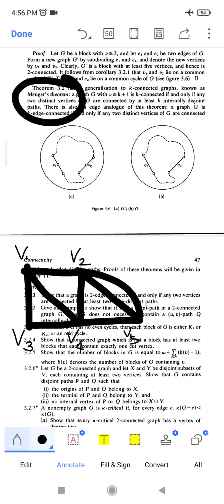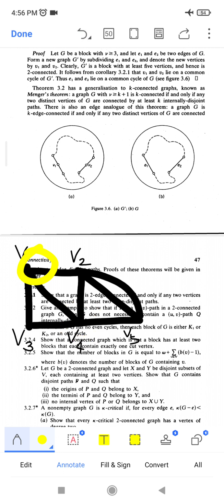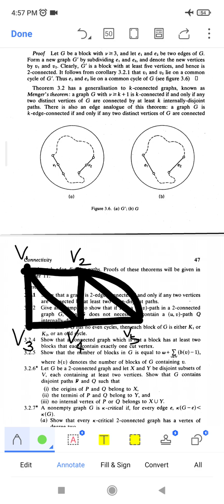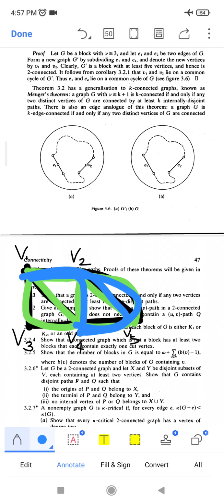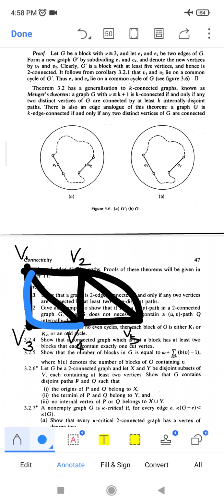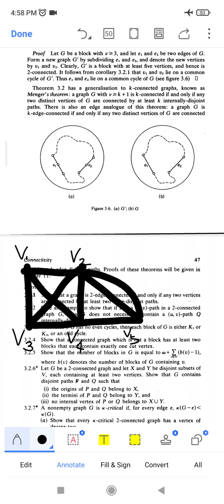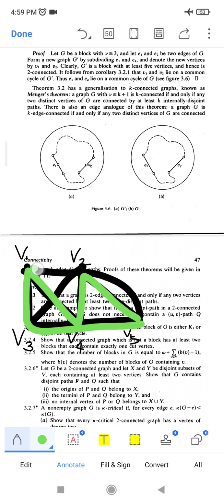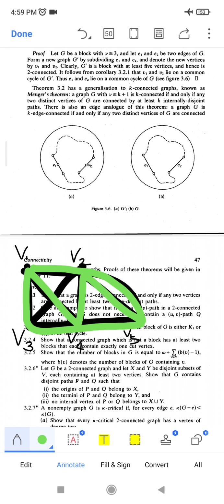mengers theorem (english)